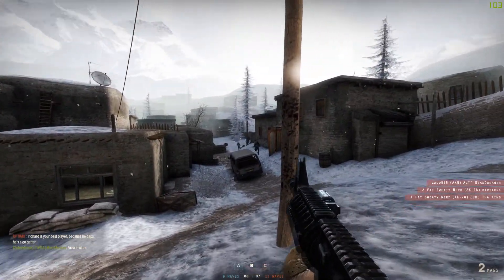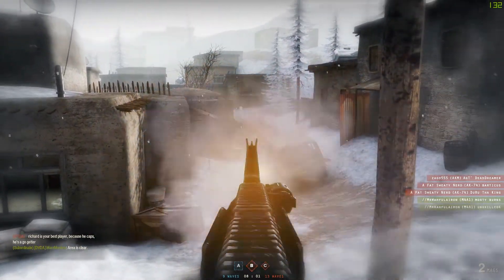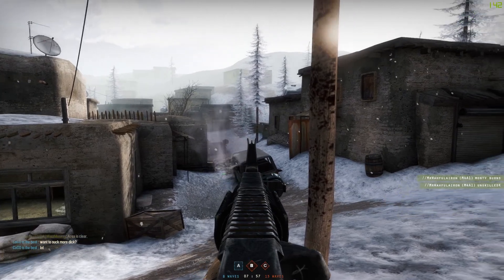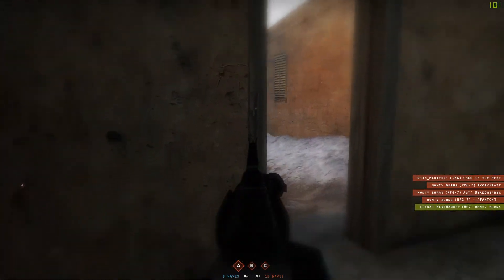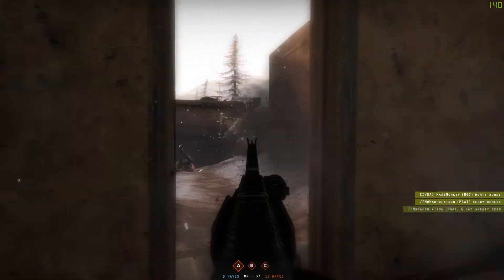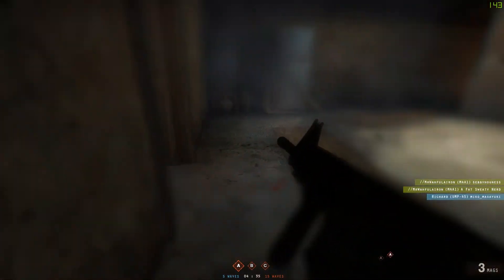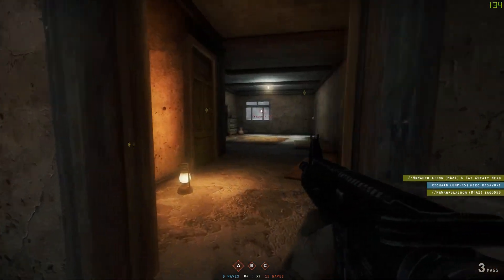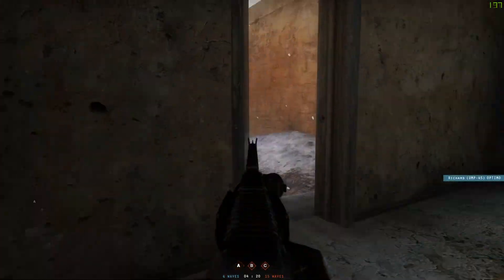Insurgency Loadout - CQB M4A1 | HD Insurgency Gameplay & Commentary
Hey guys, please enjoy the video and seeya guys out there!

sorry for no audio, stupid shadowplay :(